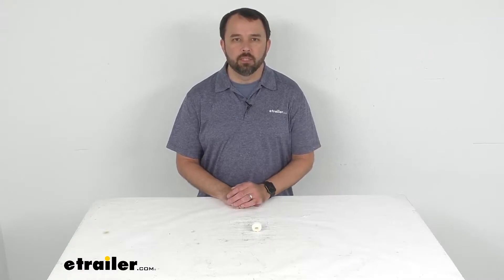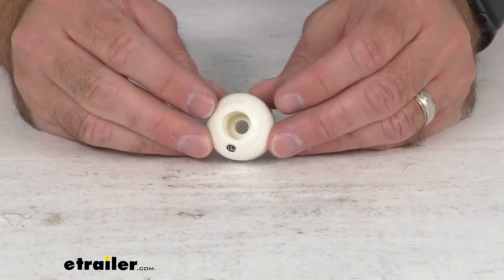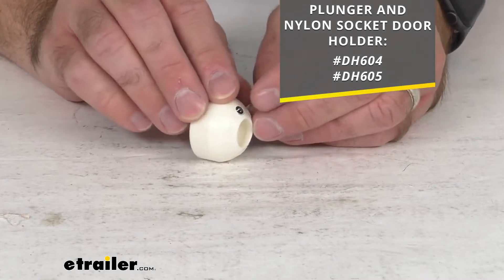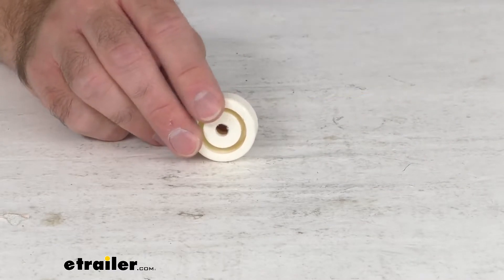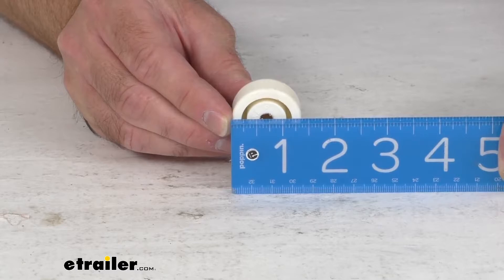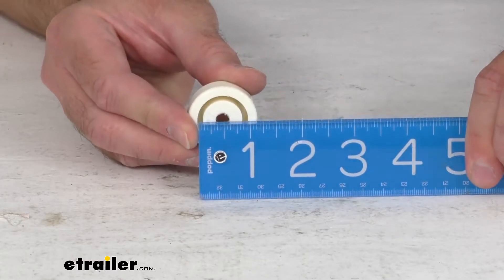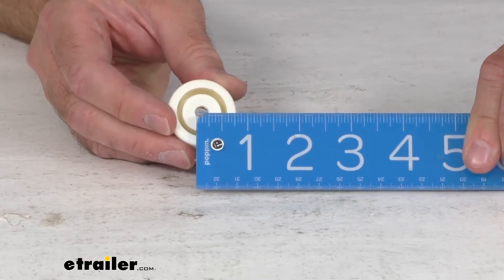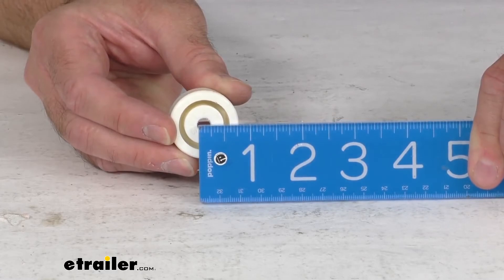etrailer | All You Need to Know About the Replacement Nylon Socket for DH604 and DH605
Click for more info and reviews of this Redline RV Door Parts,Trailer Door Parts:

Hi, everybody. Andy here with etrailer.com. And today, we're gonna take a real quick look at this replacement nylon socket. Now, this is the replacement nylon socket for the plunger and nylon socket door holder. And for your convenience, I am including our item numbers of the plunger and nylon socket door holder that this is going to work with. Let me go ahead and retrieve my ruler here and just give you some measurements that might prove helpful for you.

The overall diameter is sitting right at 1 3/8 inches. And then that inner circle is sitting right at, line that up here for you, looks like we're sitting right at an inch there on that, the measurement of that inner circle. And then the hole diameter itself, we are sitting right at, looks like we're sitting right at a quarter of an inch. Well, that's gonna conclude our brief look today. I do hope that it was helpful for you.